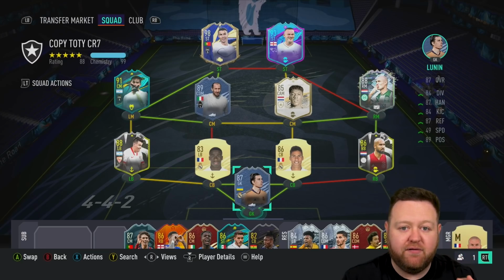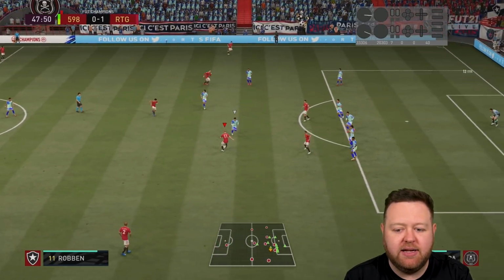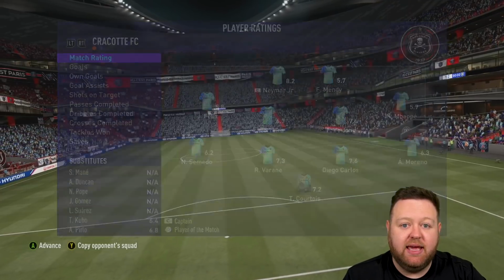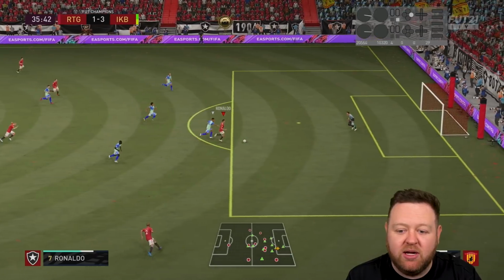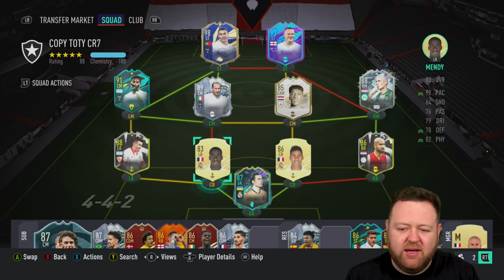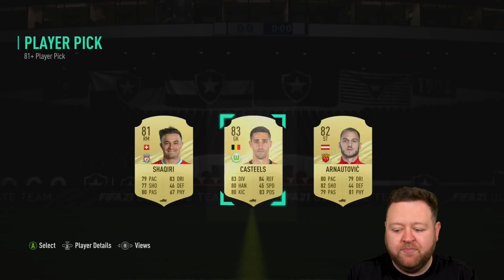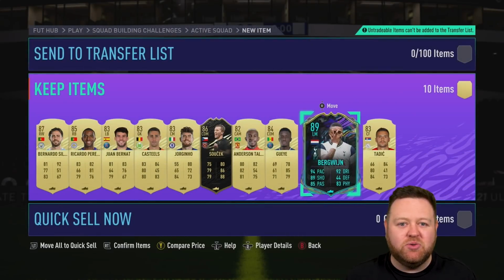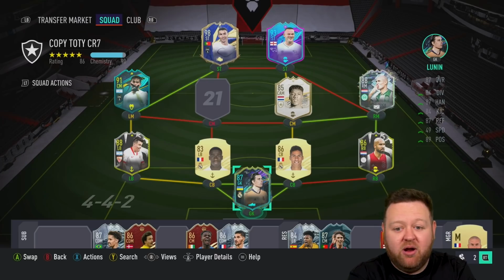FIFA 21 ROAD TO GLORY #146 - INSANE FUTURE STAR PACKED!!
Welcome to the best FIFA 21 road to glory episode 146! In this FIFA 21 RTG ep 146 I will show you the best way to start fifa 21 ultimate team with no money! How to start fifa 21 ultimate team without spending money! Today I got a Future Stars in a pack!